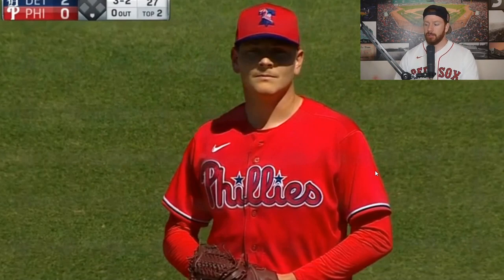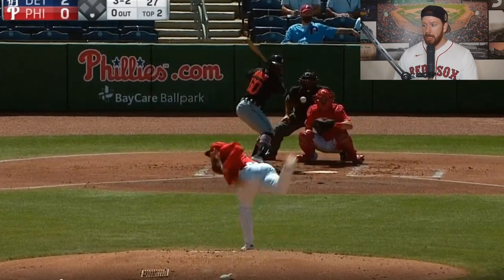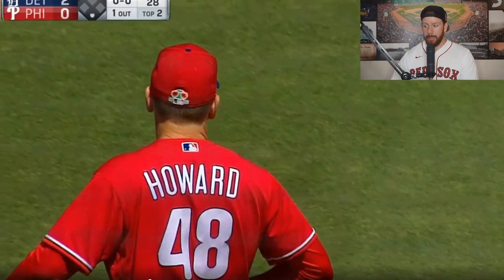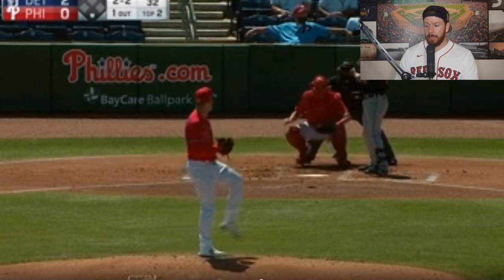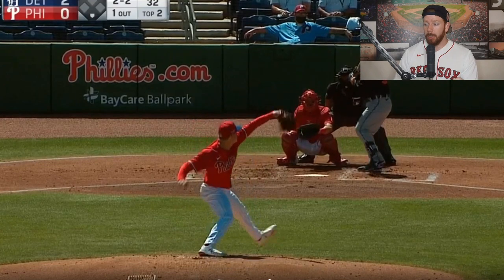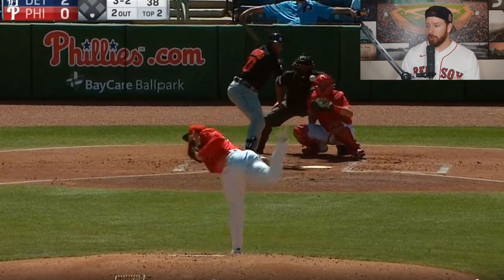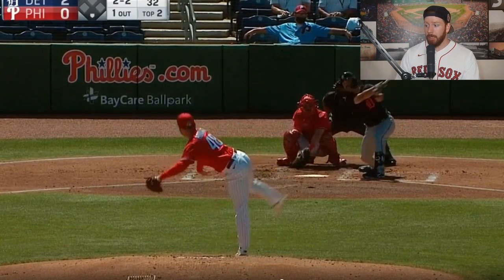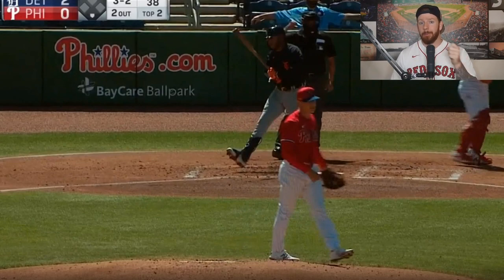SPENCER HOWARD STRIKES OUT THE SIDE VS DETROIT TIGERS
Spencer Howard made his 1st Spring Training start for the Phillies, striking out 4 batters over 2 innings, while also striking out the side vs the Detroit Tigers.